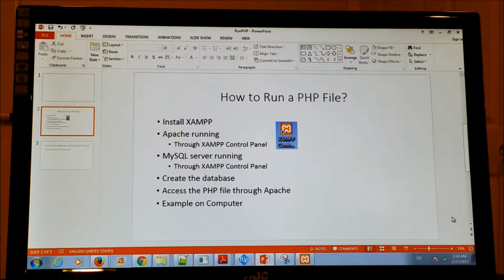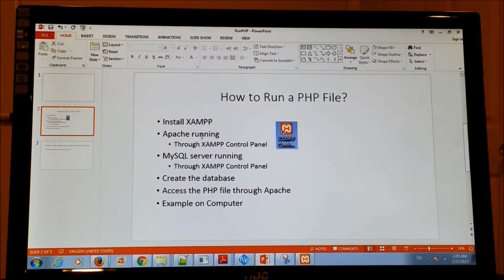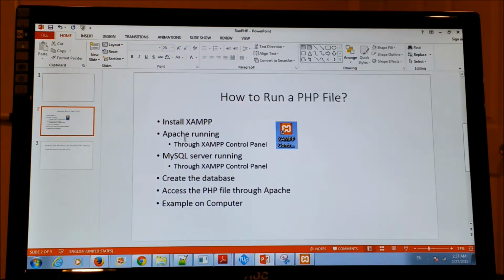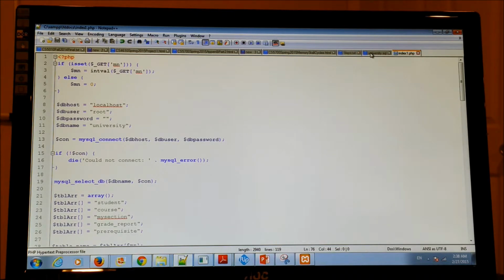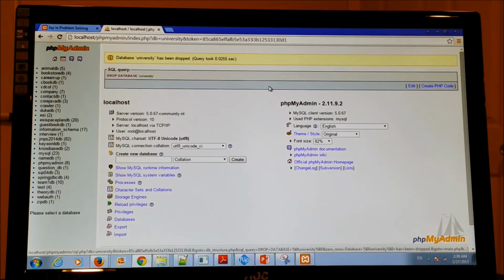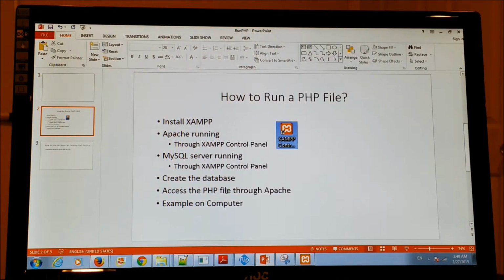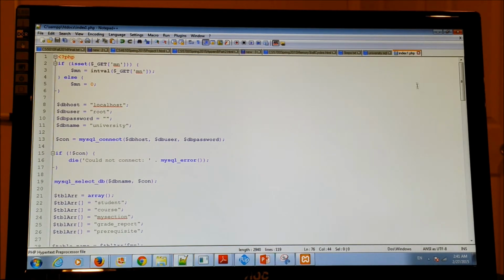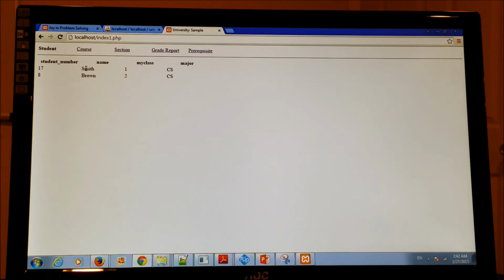Web Basics (2): How to run PHP files in Apache (CS4610 Spring 2015 UMSL)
We use a simple example to explain how to run a PHP file in Apache server.